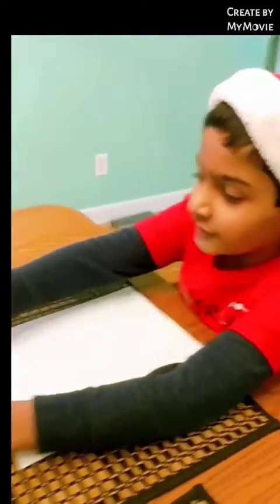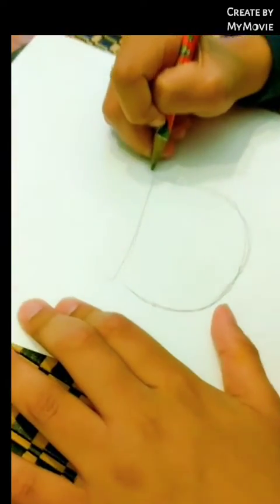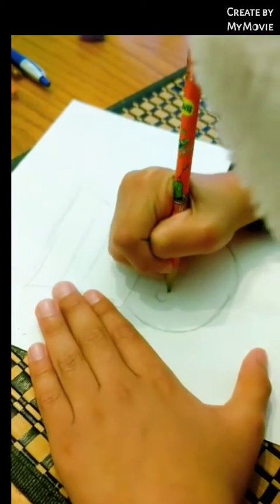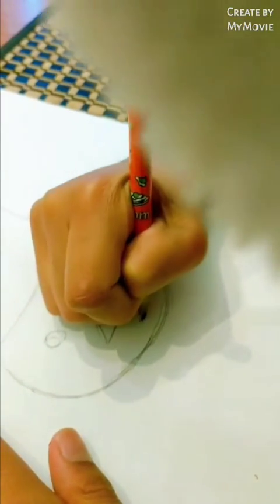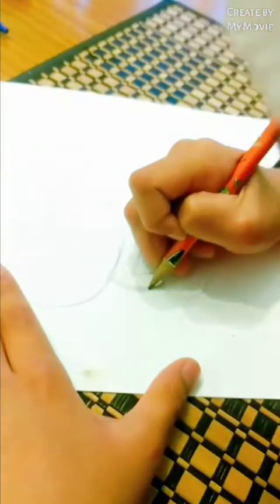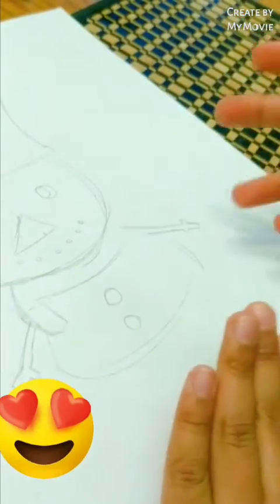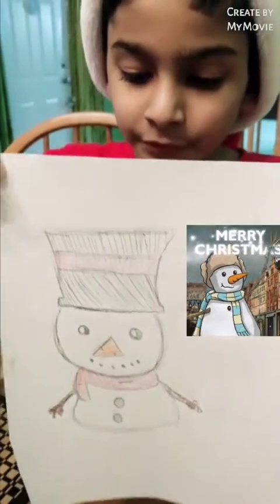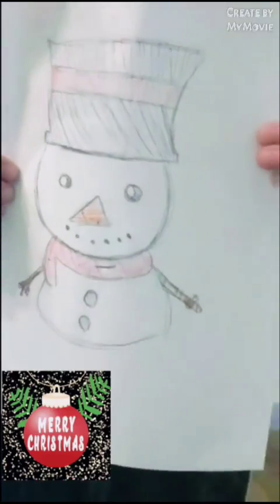Drawing of a " Snow Man" ! Happy Christmas & prosperous New year to all !!!